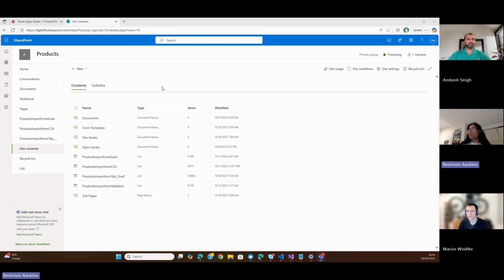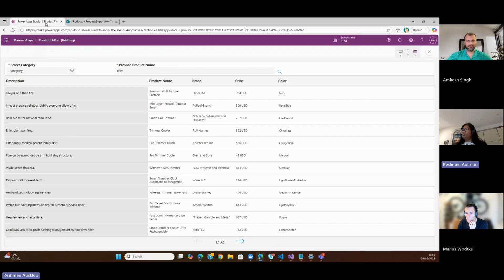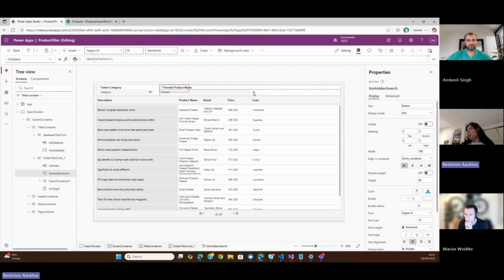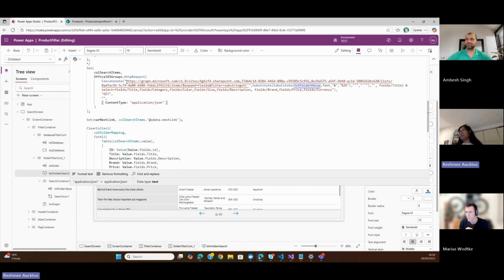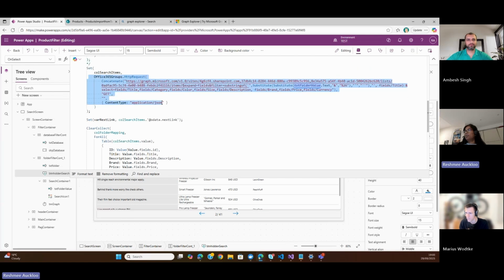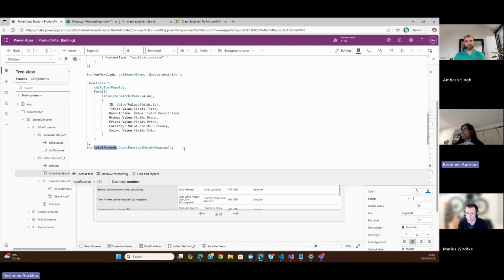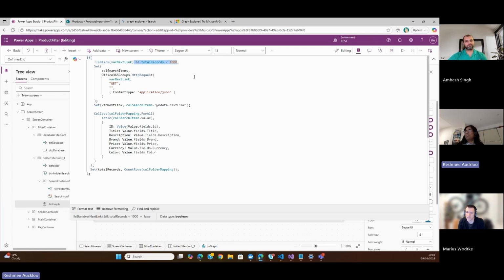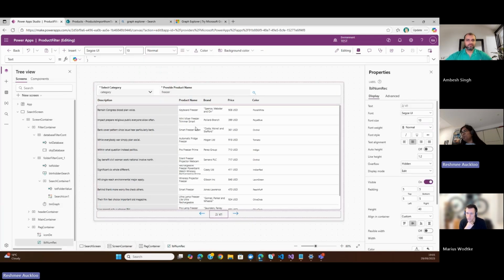Delegation Limit Solved! Power Apps & Microsoft Graph API Integration Tips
In this session, Reshmee shares practical strategies to handle delegation limits in Power Apps when calling Microsoft Graph APIs. Known for her deep technical insight in the Power Platform community, Reshmee walks through real-world scenarios and solutions to optimize performance and ensure secure, scalable data access.

Key Topics Covered:
⏱ 0:00 Introduction to Reshmee – A dynamic voice in the Power Platform community
⏱ 0:22 Delegation Limit in Power Apps – Why it matters and how to overcome it
⏱ 1:24 Non-Delegable Functions – Querying beyond 500 records in SharePoint
⏱ 2:37 Power Apps Limitations – Why ‘contains’ doesn’t work and alternatives
⏱ 5:06 Using Office 365 Groups Connector – Making Graph API calls
⏱ 7:15 Handling Large Data Sets – Using @odata.nextLink and timer controls
⏱ 12:44 Conclusion and Thanks

✅ Learn how to use Power Automate, pagination, and Graph API filters to work around delegation constraints.
✅ Discover best practices for large dataset handling and non-delegable functions.

💬 Drop your favorite Power Apps tip in the comments and let’s discuss!